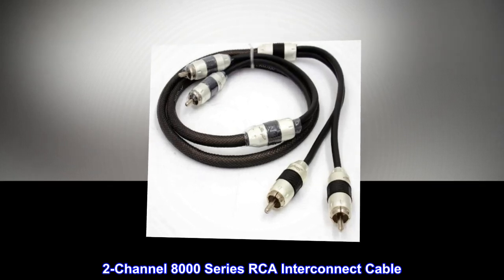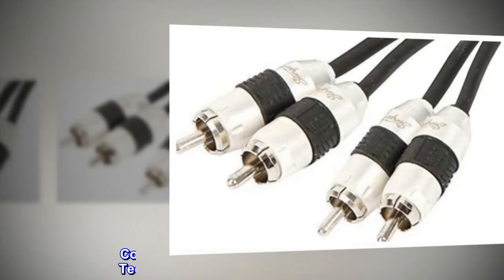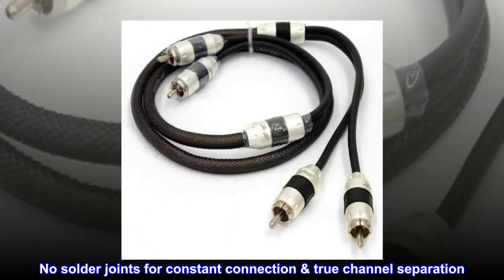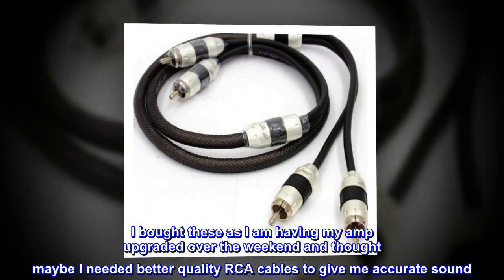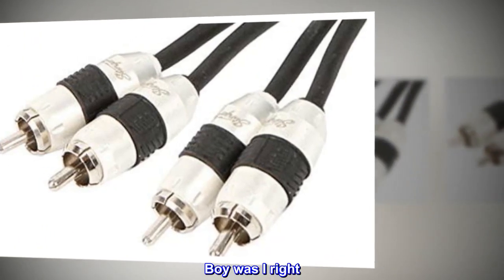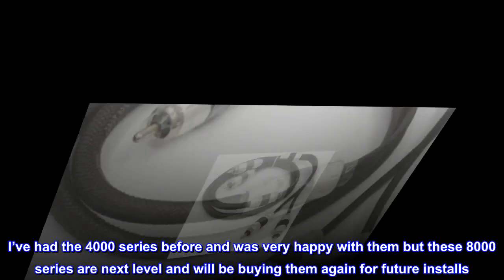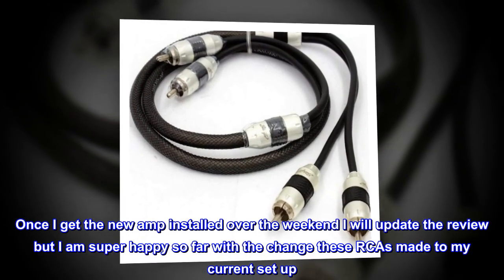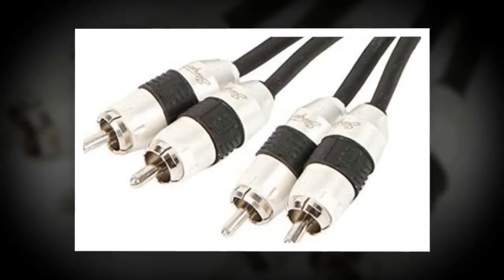Stinger SI823 3-Foot 2-Channel 8000 Series Audiophile Grade RCA Interconnect Cable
2-Channel 8000 Series RCA Interconnect Cable
Silver-Plated copper conductors provide tight bass response and crystal clear highs
Continuous Connection Construction (C3 Tech) provides unmatched signal transfer
Locking split-tip connectors allow better signal transfer
No solder joints for constant connection & true channel separation
Huge difference. Best RCAs
I bought these as I am having my amp upgraded over the weekend and thought maybe I needed better quality RCA cables to give me accurate sound. Boy was I right. Soon as I connected these to the existing amp I have, I immediately noticed a difference in sound quality and Bass accuracy. I’ve had the 4000 series before and was very happy with them but these 8000 series are next level and will be buying them again for future installs. Once I get the new amp installed over the weekend I will update the review but I am super happy so far with the change these RCAs made to my current set up. Don’t hesitate spend the extra money and buy these.